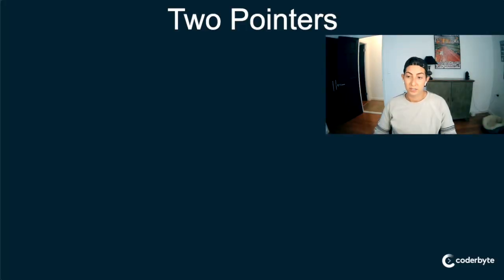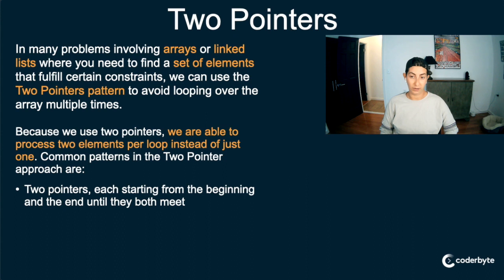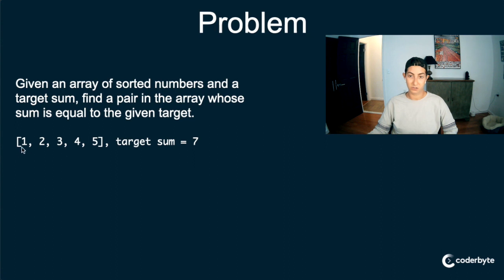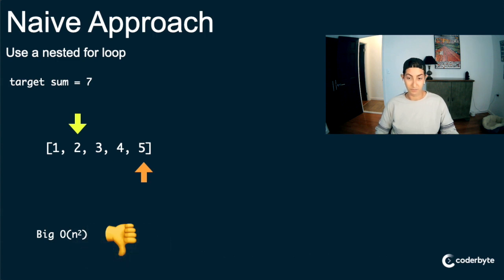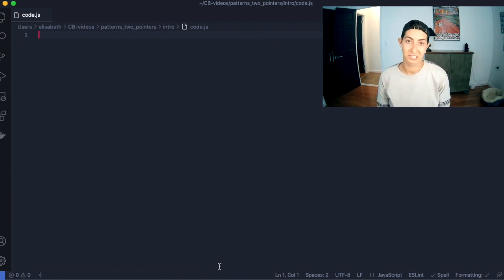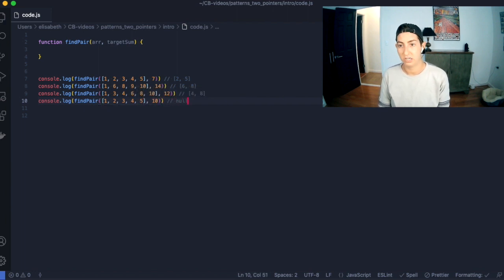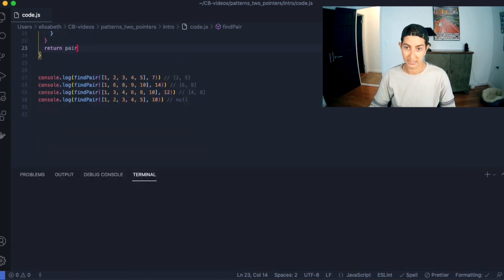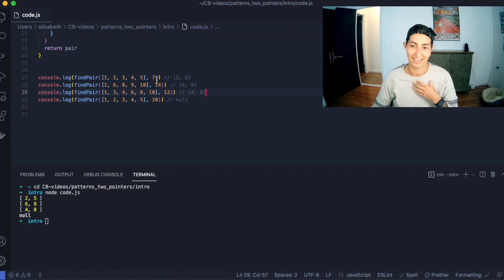Decoding the Two Pointer Technique in a Coding Interview Using Javascript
We’re continuing our common coding interview patterns series by introducing the two pointer pattern. This patten is helpful in problems where you want to avoid looping over an array or linked list multiple times.

The Challenge:
Given an array of sorted numbers and a target sum, find a pair in the array whose sum is equal to the given target.

Video Overview:
0:44 Two pointer pattern overview
2:54 Problem
3:39 Naive approach
5:46 Two pointer approach
7:43 Javascript solution
16:32 Test cases
17:33 Recap

What types of videos would you like to see next?